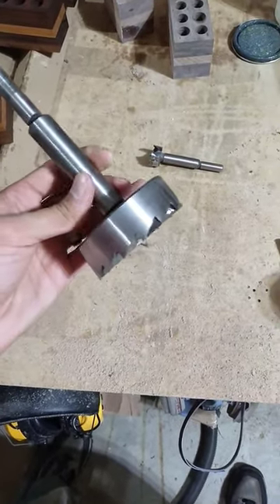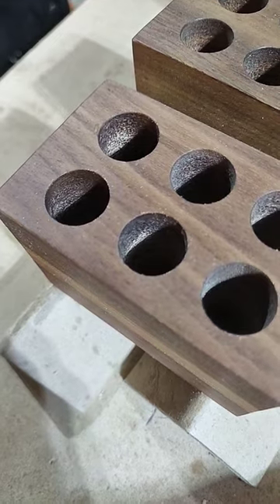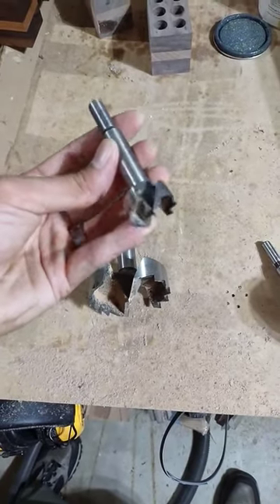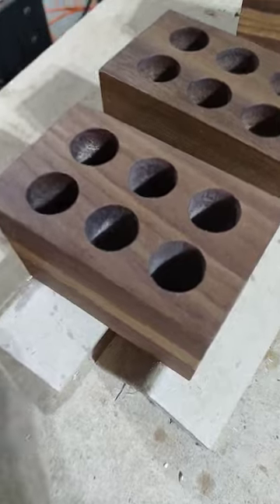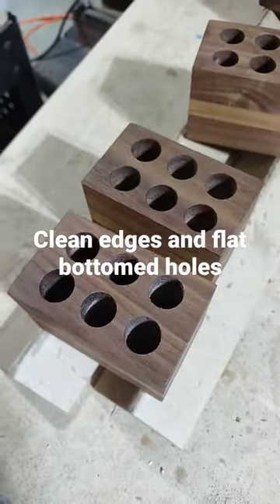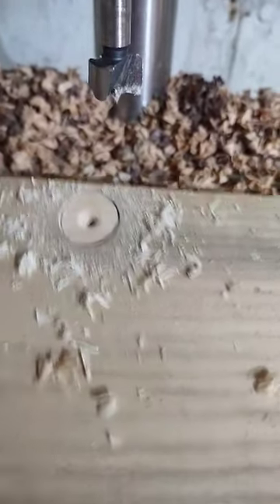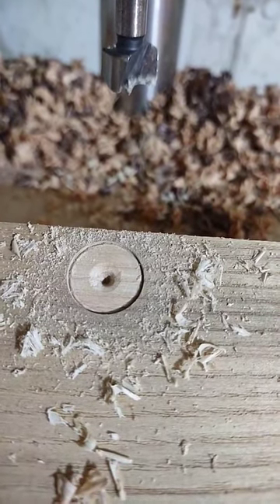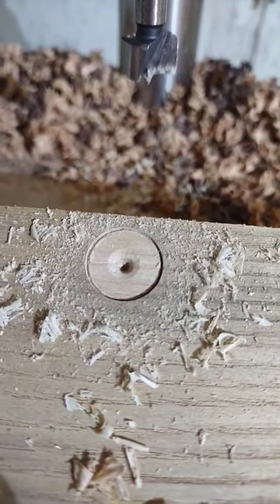You NEED this drill bit in your collection.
This bit is a go to method for cutting holes in with that have flat bottoms and clean edges. We use these bits for our pen holders, insect pinning tools, and a whole bunch of other items. They're simple to use but will dull eventually so it can be worth going higher quality on them. The set linked below is what I started with and still use for the most part. They hold up well. Remember to adjust your drill or drill press speed accordingly!

Irwin Forstner bit set

Using our links costs you nothing extra but gives us a very small slice of any purchase made through Amazon afterward (even other items.)  Thanks =)